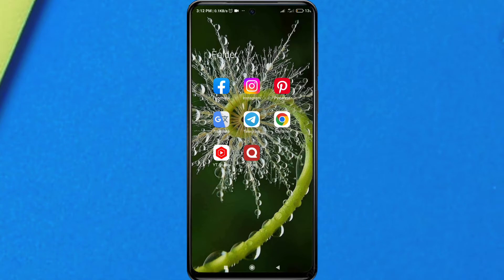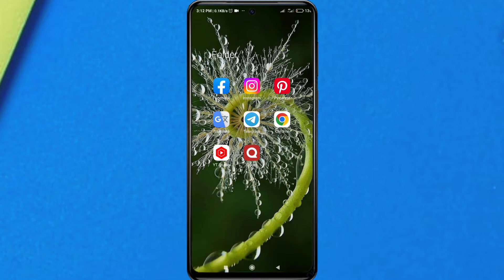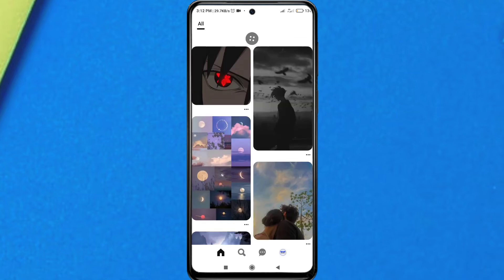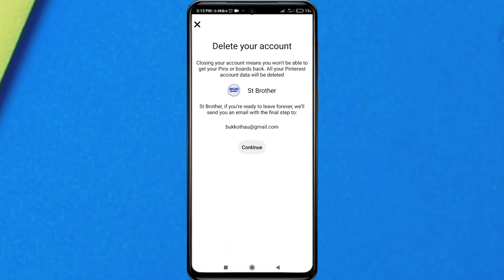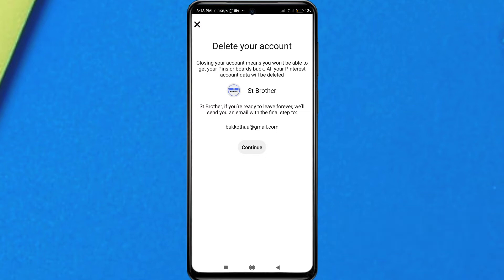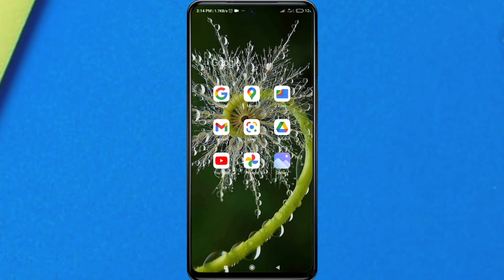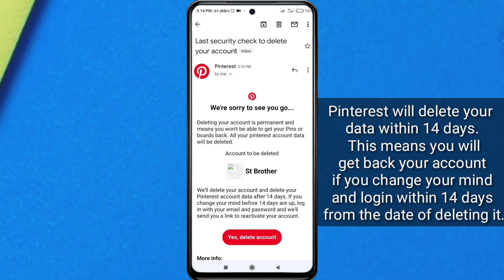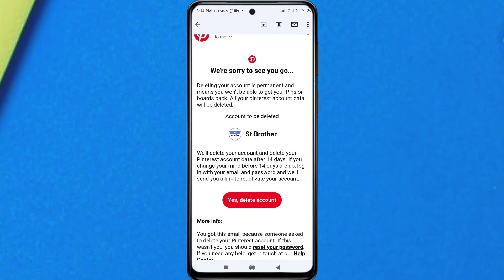How to delete pinterest account permanently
Other Questions Related to Pinterest